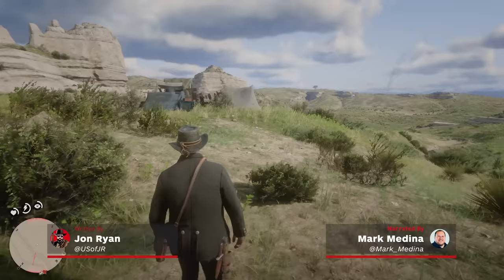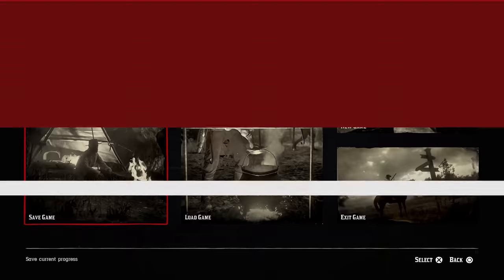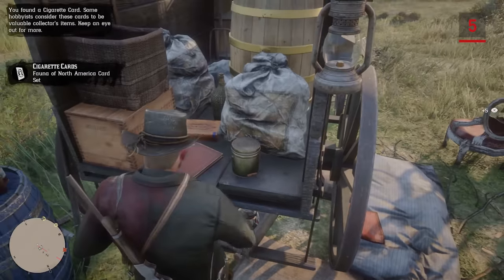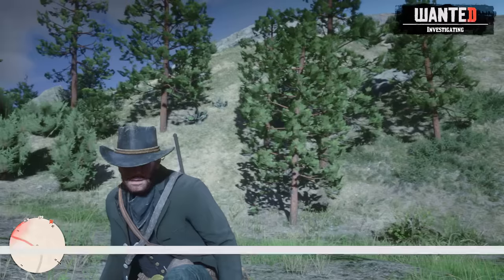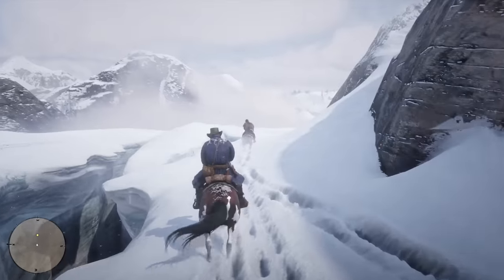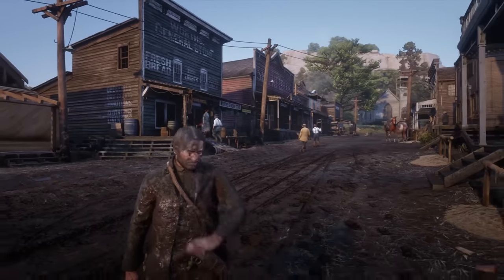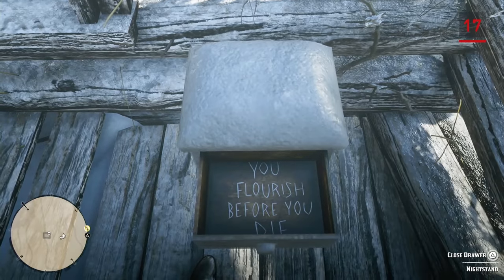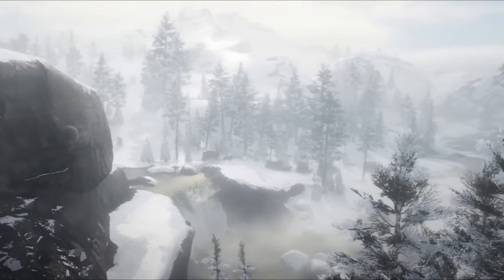17 Things Red Dead Redemption 2 Doesn't Tell You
While Red Dead Redemption 2 does feature a pretty lengthy tutorial, there are quite a few things the game doesn't quite spell out for you. Here are a few things we were able to figure out regardless.

Follow IGN for more!